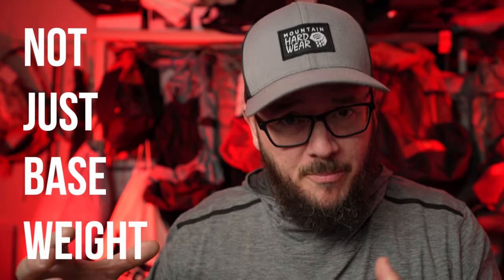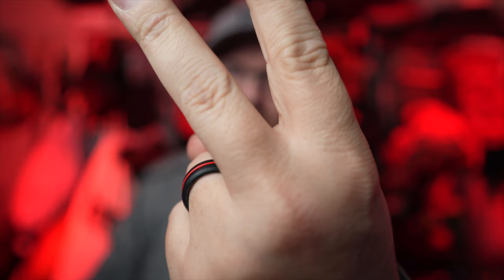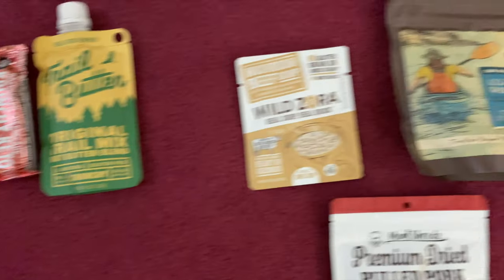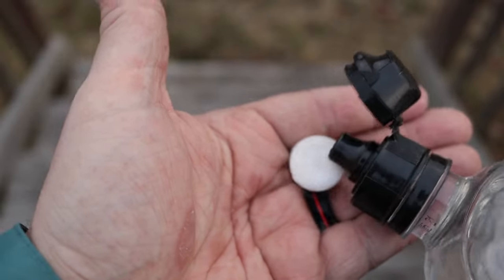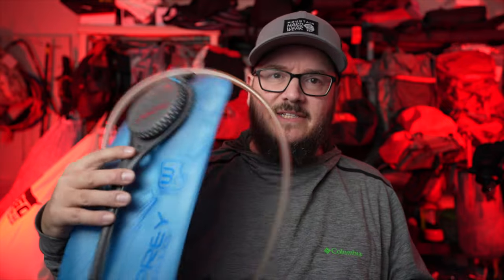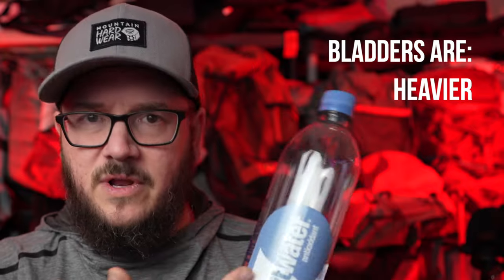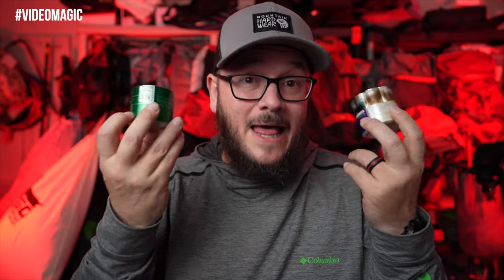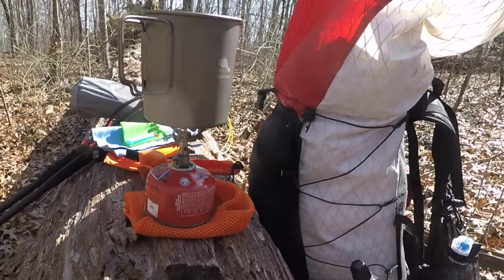5 Tips to LOWER THE WEIGHT Of Your BACKPACK & WALLET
THE GEAR IN THIS VIDEO:
COMPRESSED TOWELETTES
FUEL BOTTLE